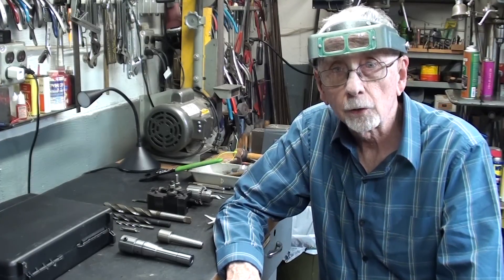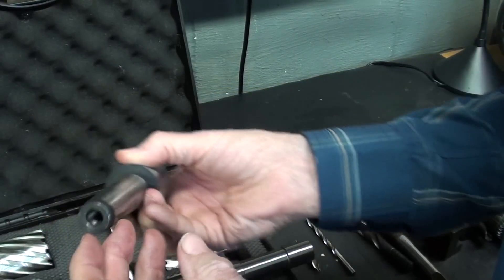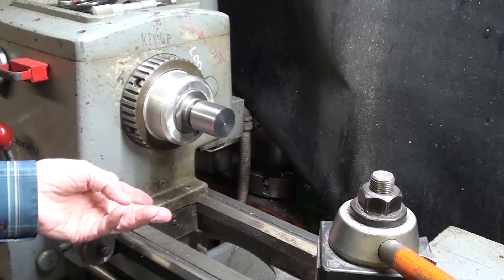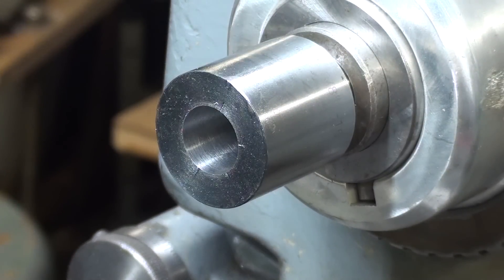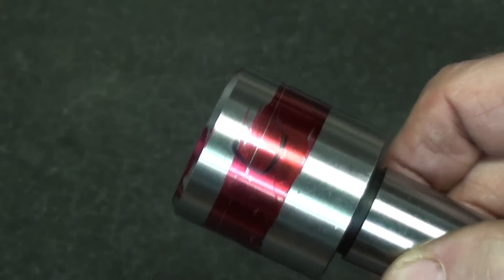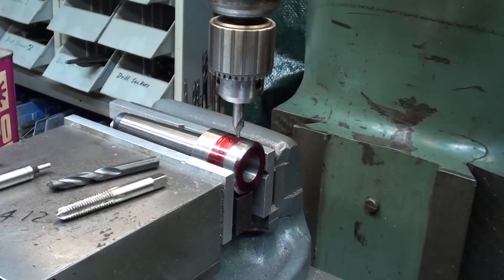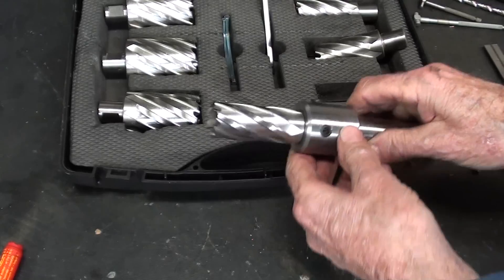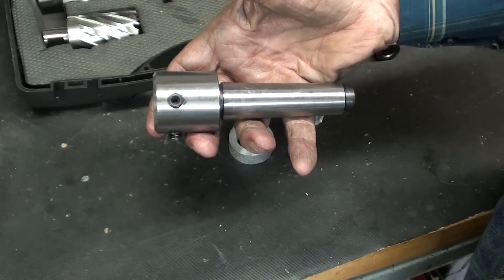MORSE TAPER ADAPTER for ANNULAR CUTTERS #875 tubalcain vevor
This is a demonstration on how to make aMORSR TAPER adapter for the lathe.
Also, watch this related video -- "WHAT ARE ANNULAR CUTTERS? vevor #858  tubalcain"